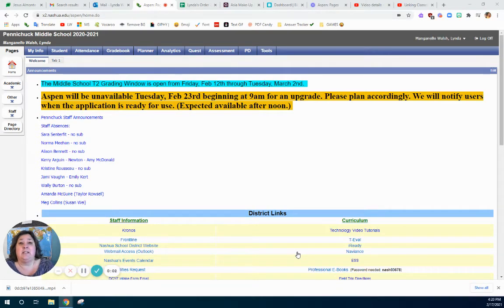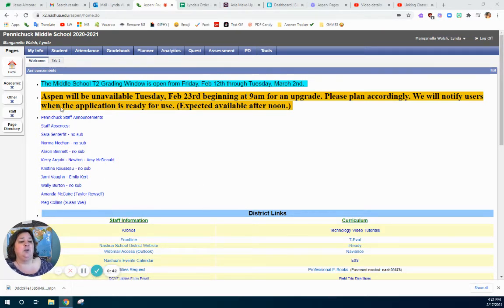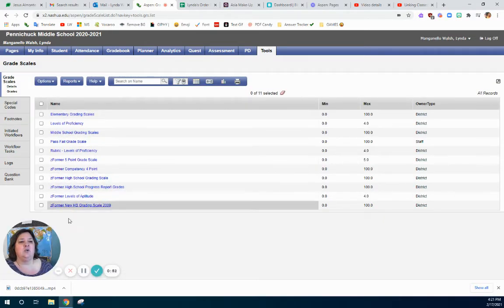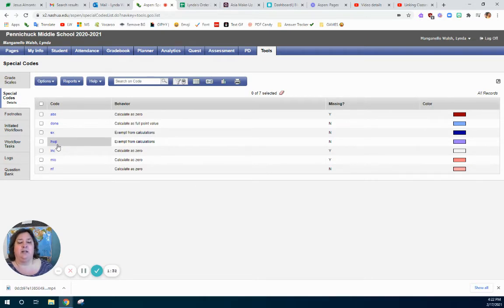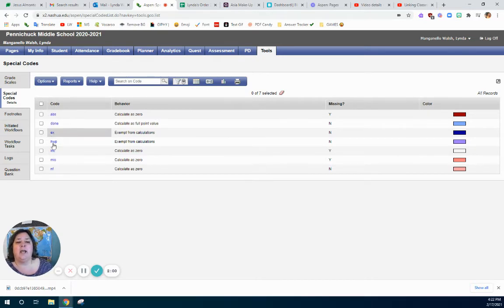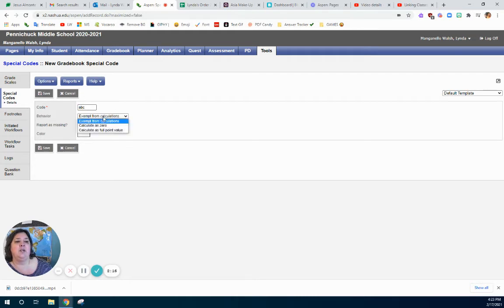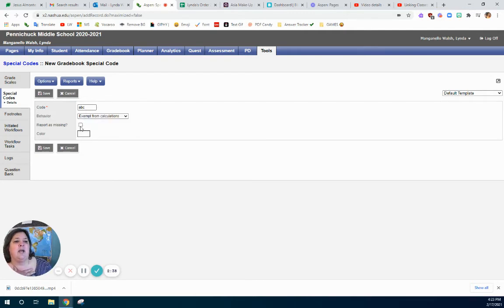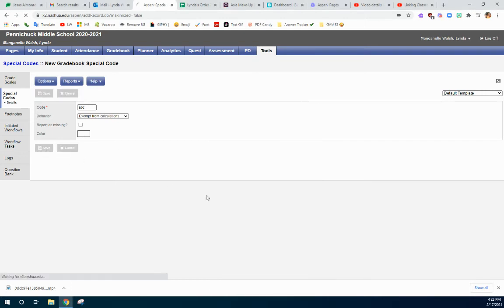Adding Special Codes in X2 Aspen Gradebook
Learn how to create special codes in Aspen x2 gradebook